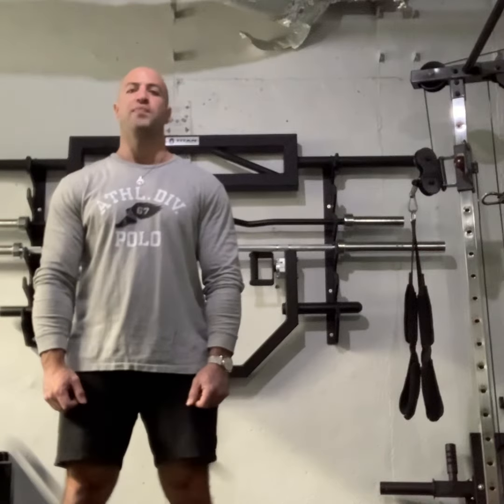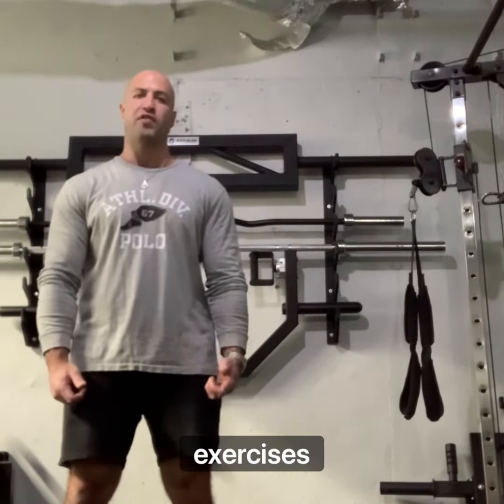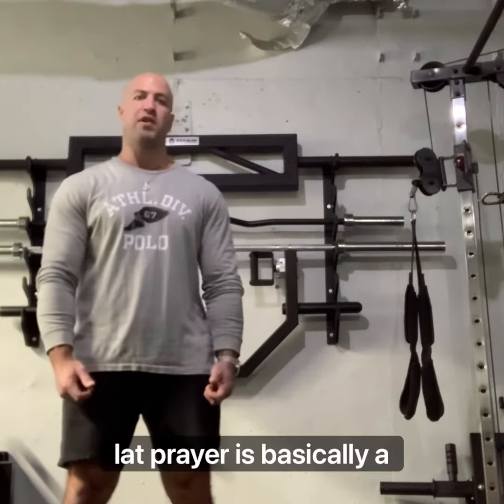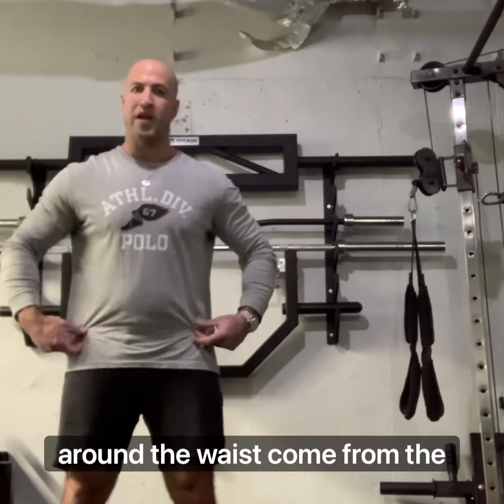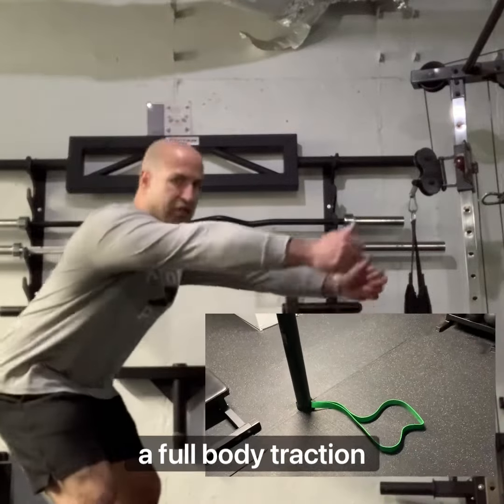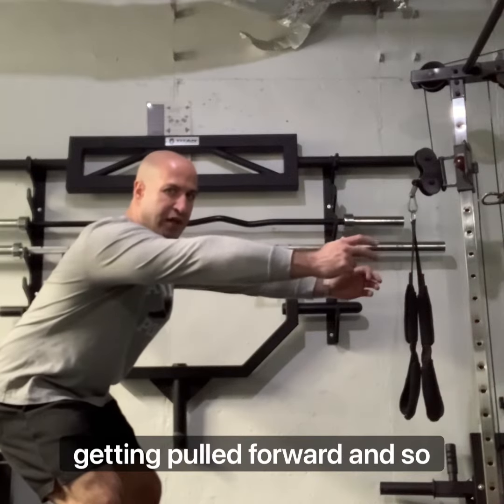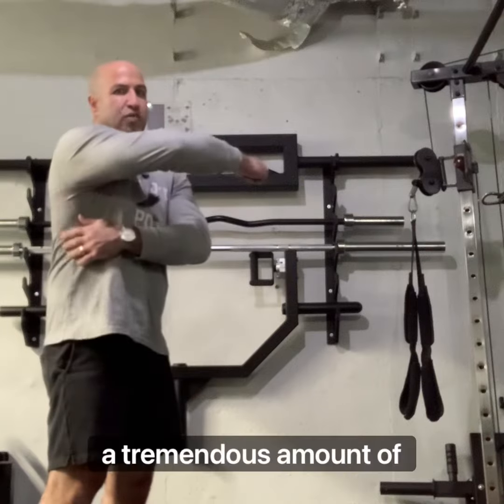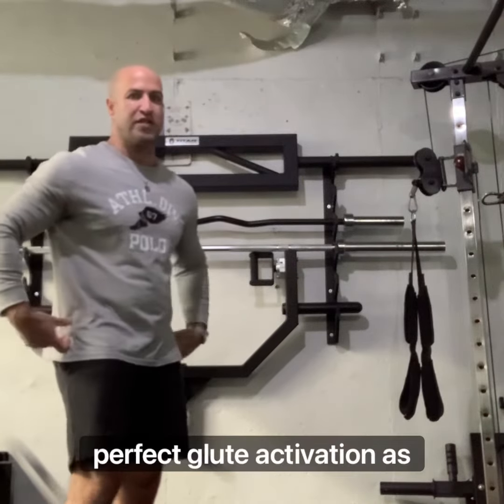Banded lat prayer’s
Try this exercise for spinal decompression, lat/ glute activation, and better posture!
For 1-on-1 training in person or virtual, inbox or visit coachrosenblatt.com